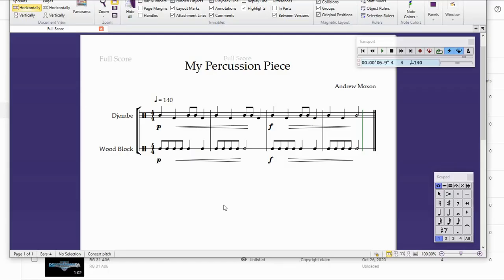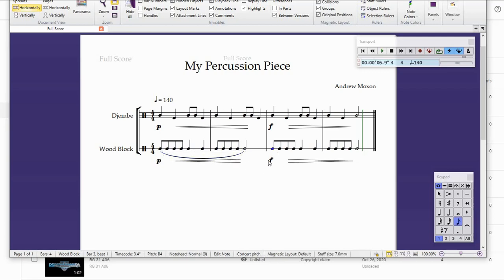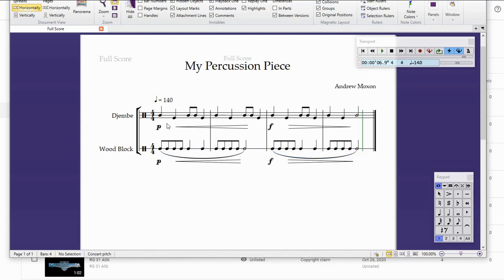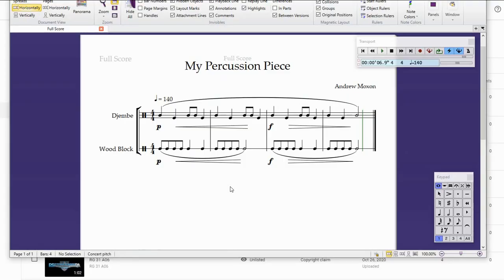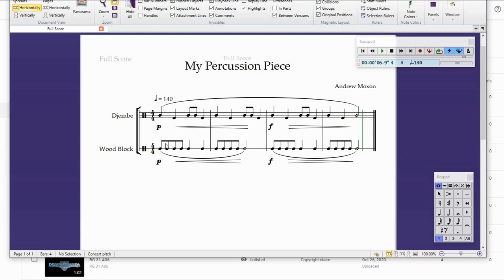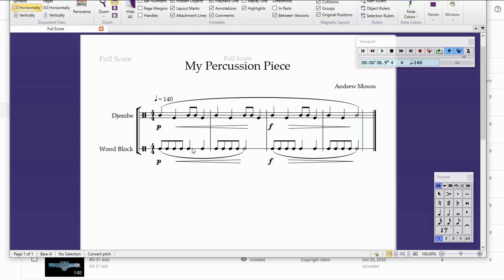Sibelius Shorts - Phrase marks: How, Where and Why?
How to add and use phrase markings/slurs in Sibelius.